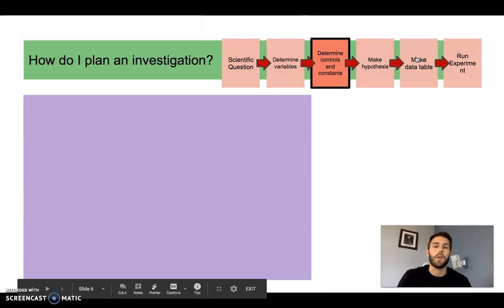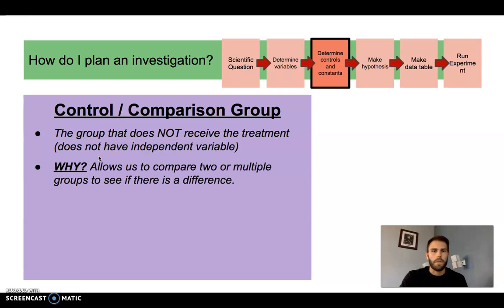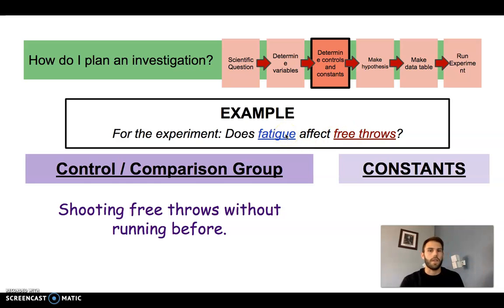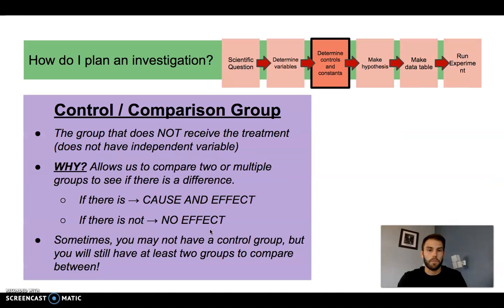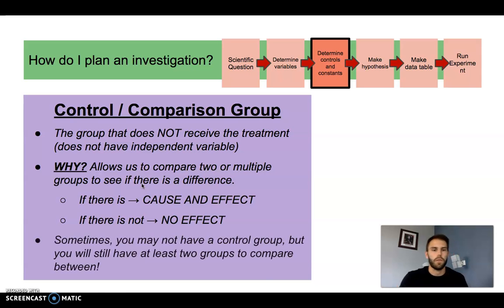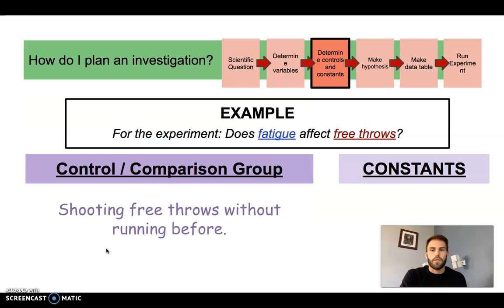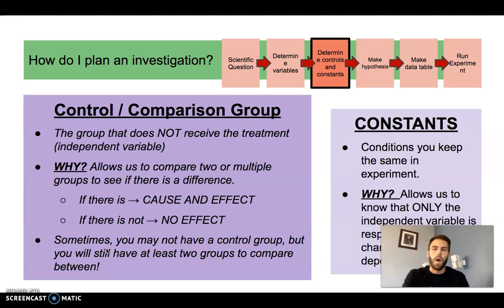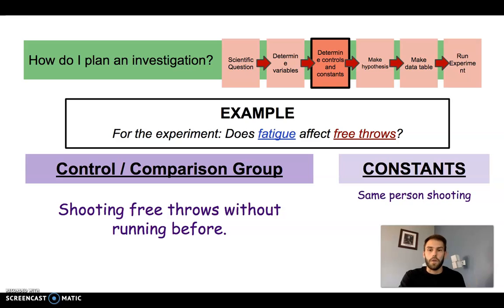Planning Investigations - Control/Comparison Group and Constants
In this video I discuss planning investigations, specifically the success criteria of accurately identifying and applying the control/comparison group as well as constants.